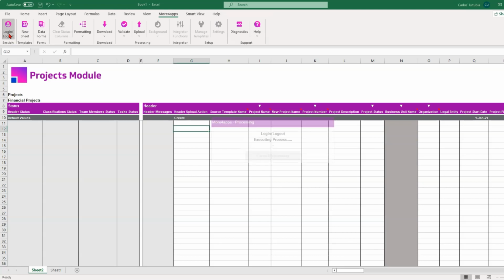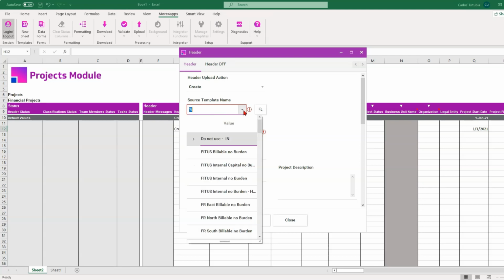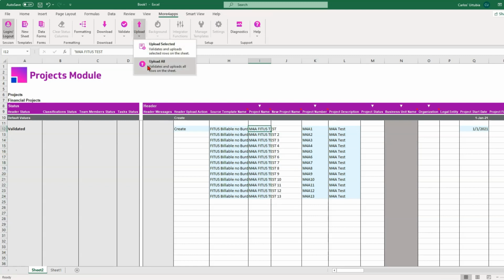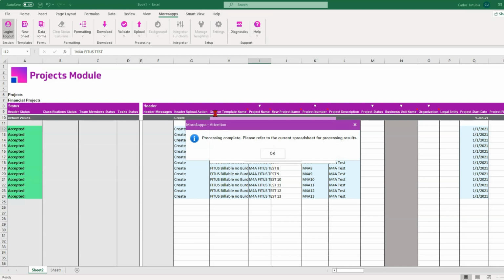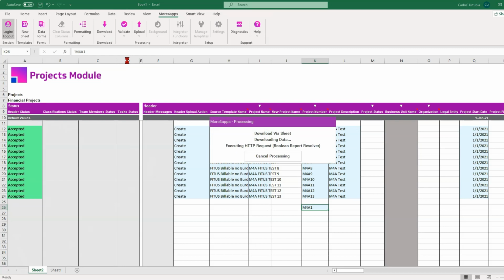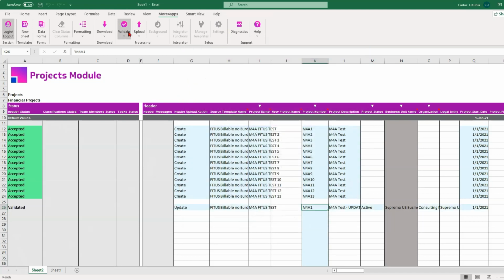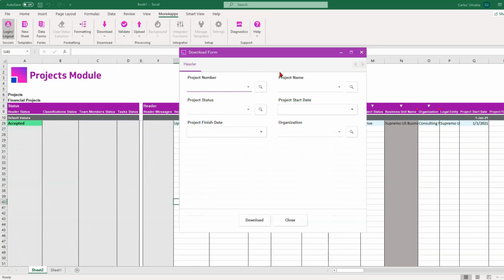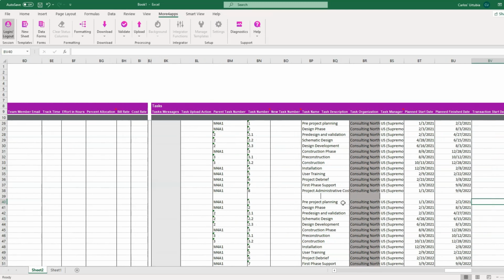Projects Module - Creating and Updating Financial Projects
In this video you will learn how you can Create and Update Financial Projects with the More4apps project module for fusion cloud ERP.